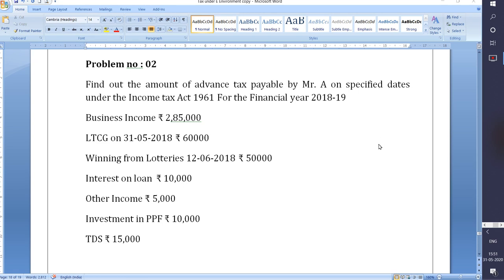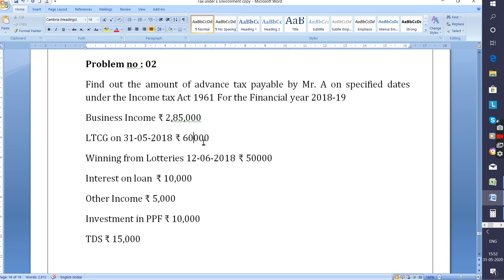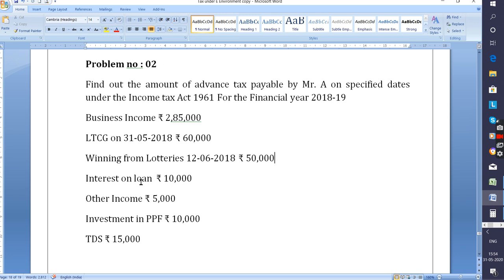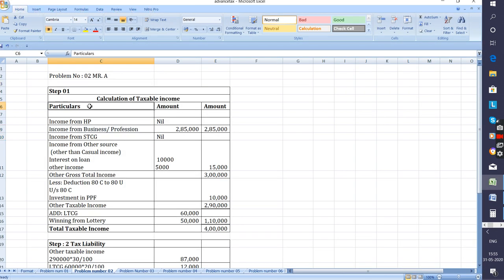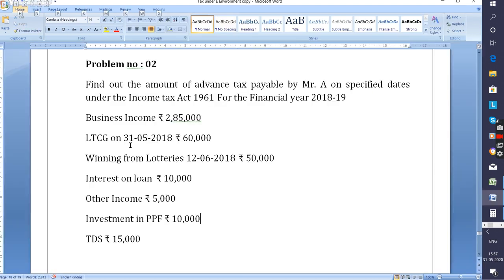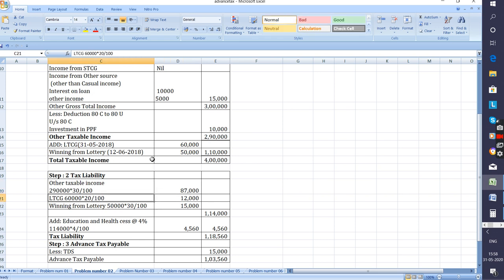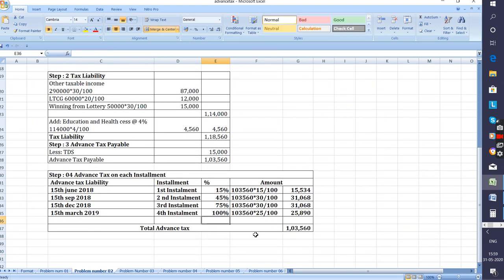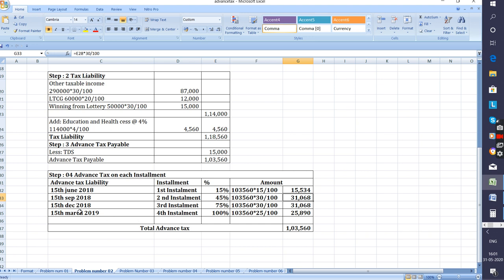VI sem Bcom Business Taxation - Tax under E- Environment -Advance Tax Prob num 02